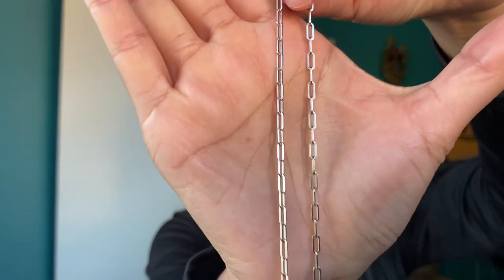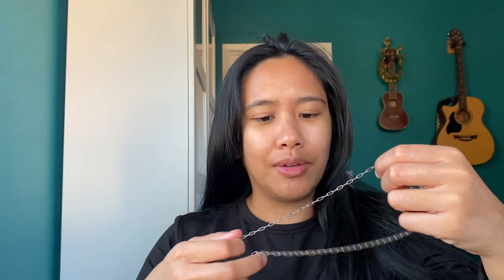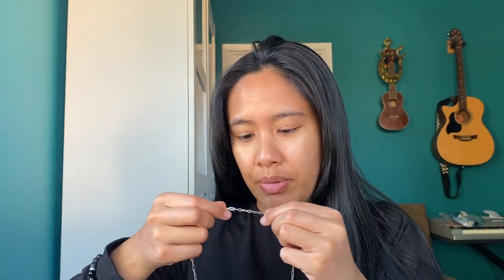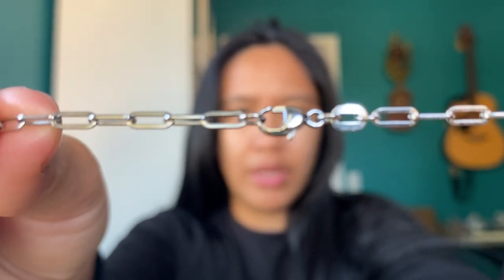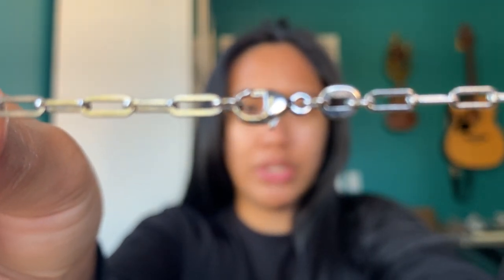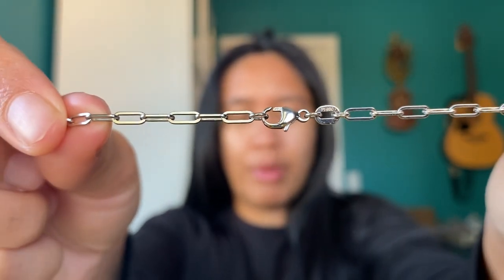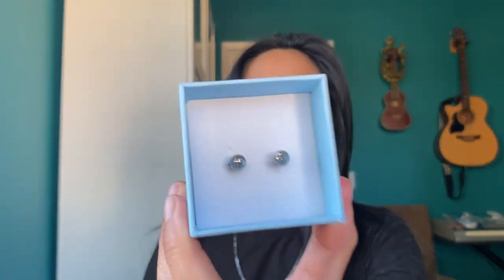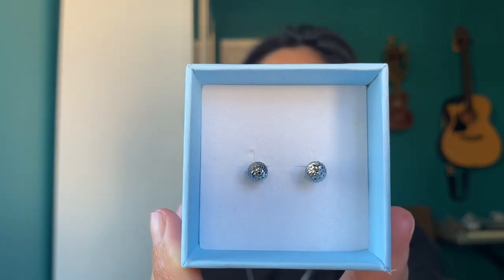I’ve Never Had Anything Like This Before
Discount site for all fragrances I talk about with global shipping